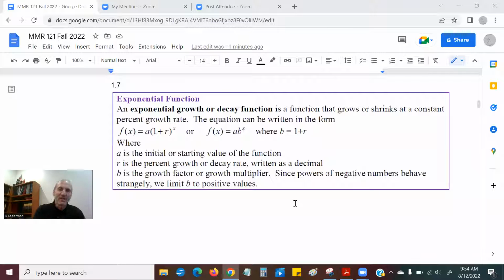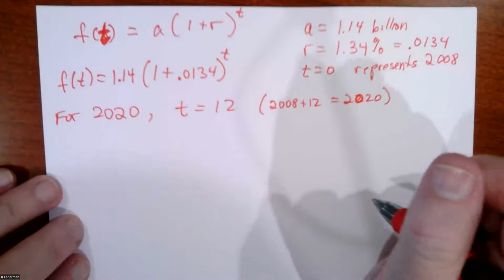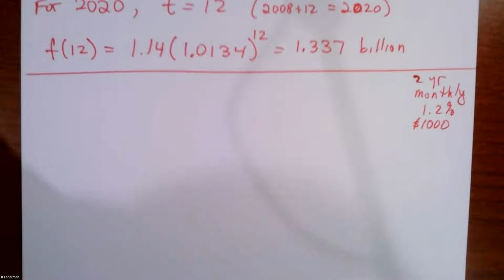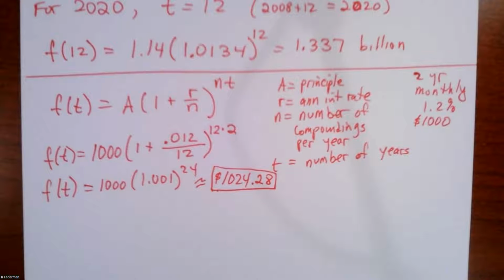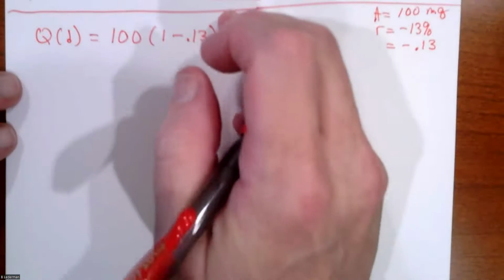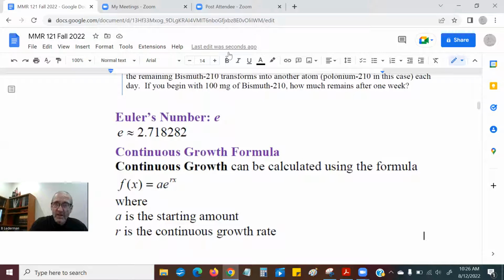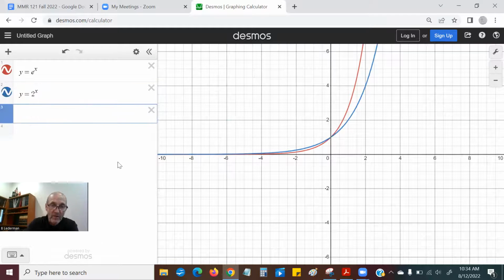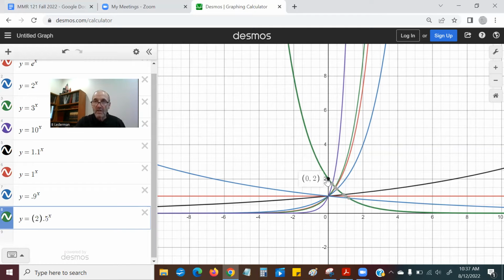1.7 Exponential Functions